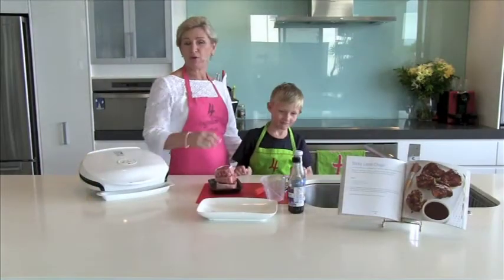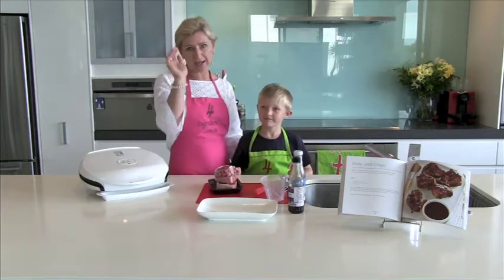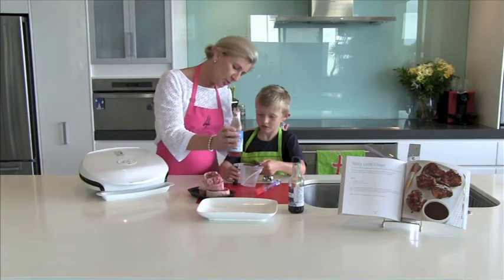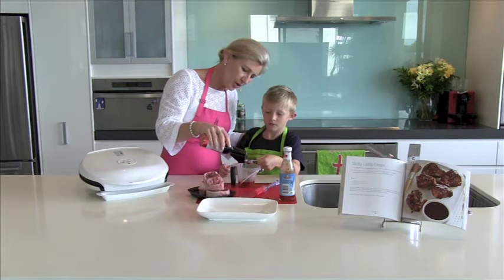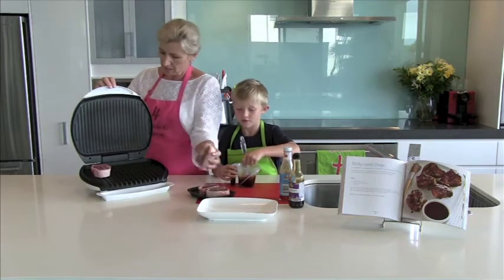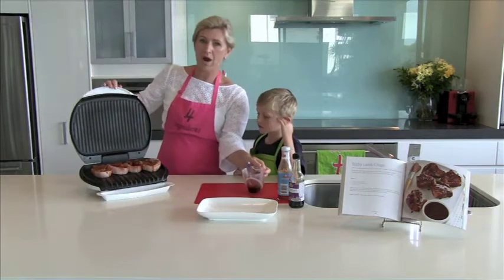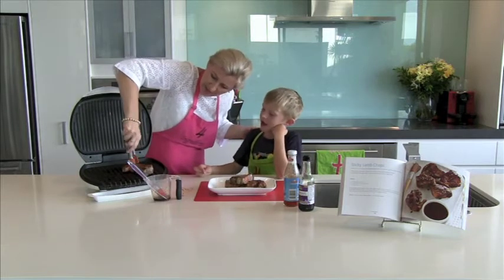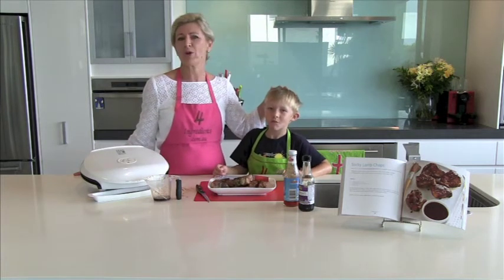Easy Dinner Recipes, Sticky Lamb Chops, 4 Ingredients, Kim McCosker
- Easy Dinner Recipes, Sticky Lamb Chops, 4 Ingredients, Kim McCosker. This simple and easy to make Sticky Lamb Chops from 4 Ingredients Kids Cookbook It's quick easy enjoy delicious uses things you already Have in the pantry and will save you Time and money in the kitchen ENJOY!